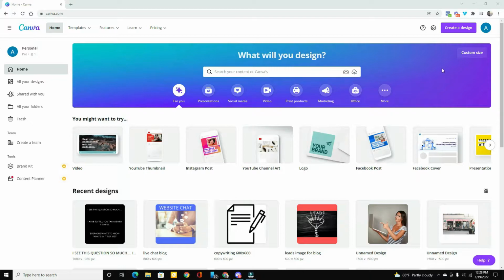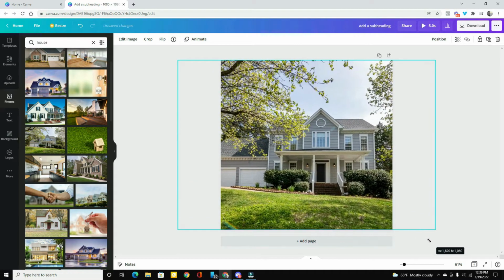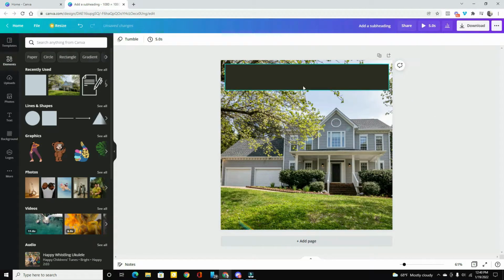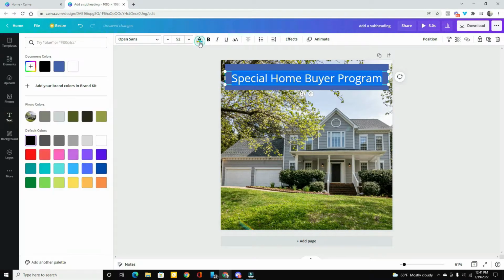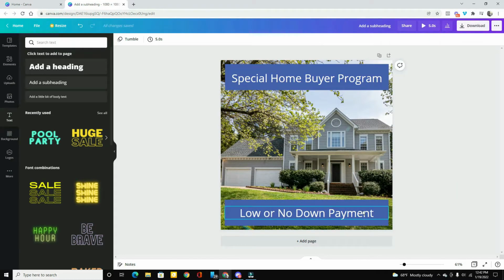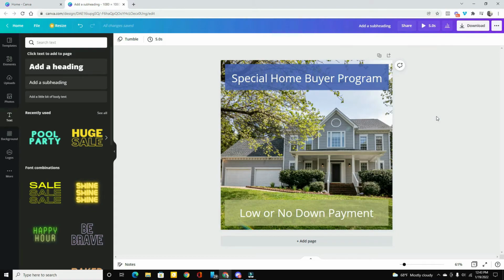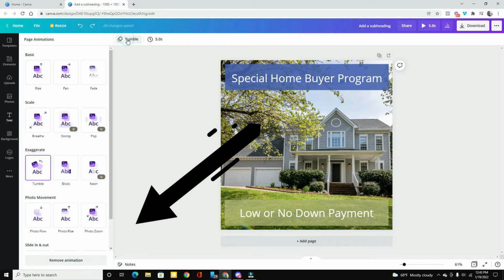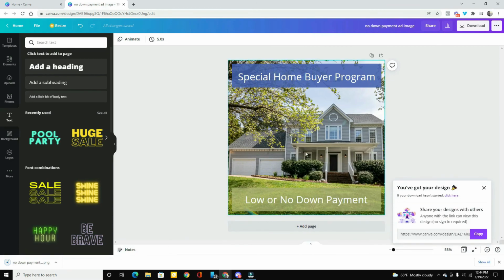Generate Mortgage Leads With Facebook Ads. How to create custom images for your ads